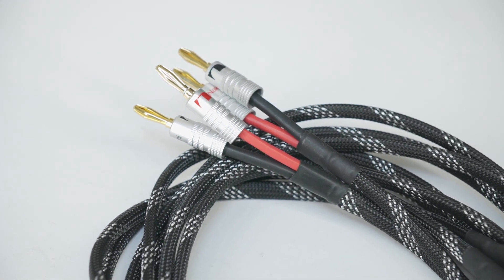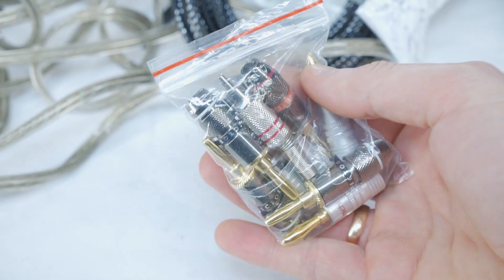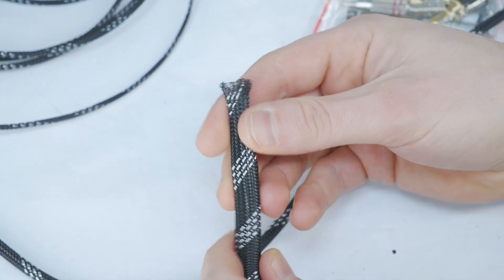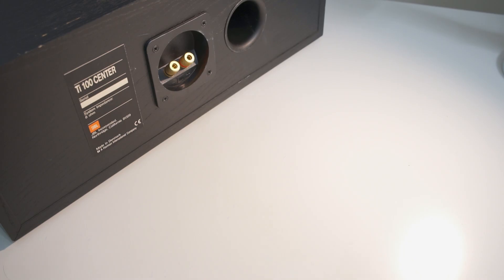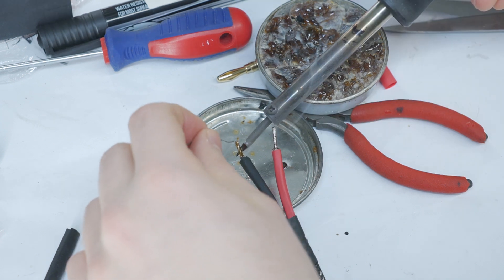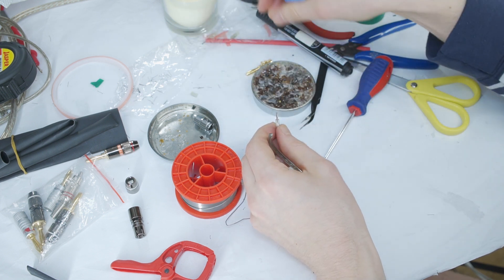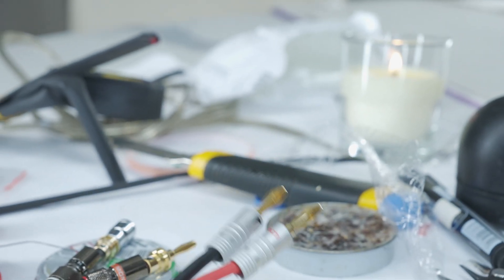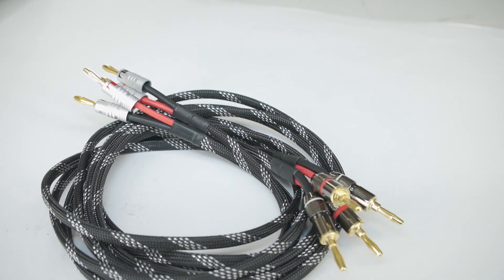How to Make Your Own HQ Speaker Cable Step by Step DIY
How to Build Your Own HQ Speaker Cable Step by Step DIY – Learn how to make high-quality speaker cables with banana plugs in this detailed, step-by-step guide. This DIY loudspeaker cable tutorial covers everything from choosing the right cables and braided sleeving to soldering banana plugs for the best connection. Improve your home audio setup with custom-length speaker cables that match your system perfectly!

- Materials Needed: Speaker cables, banana plugs, braided cable sleeving, heat shrink tubing, soldering kit, and double-sided tape.
- Why Build Your Own cables? Custom-built speaker cables ensure better durability, optimal audio performance, and a unique design that suits your setup.

Heat Shrink Tubing on Amazon

This video is titled in different languages for our international audience:
- latviski: Kā izveidot augstas kvalitātes tumbu vadus – soli pa solim DIY
- auf Deutsch: Erstellen Sie Ihr eigenes HQ-Lautsprecherkabel Schritt für Schritt DIY
- en español: Construye tu propio cable de altavoz de alta calidad paso a paso DIY
- на русском языке: Создайте свой собственный качественный акустический кабель – пошаговое руководство DIY
- en français: Fabriquez votre propre câble de haut-parleur HQ étape par étape DIY